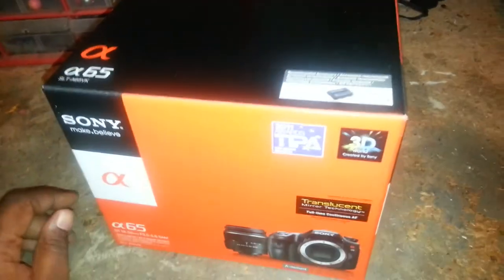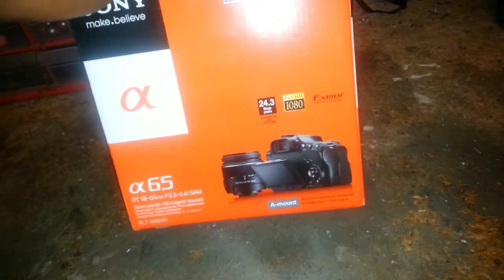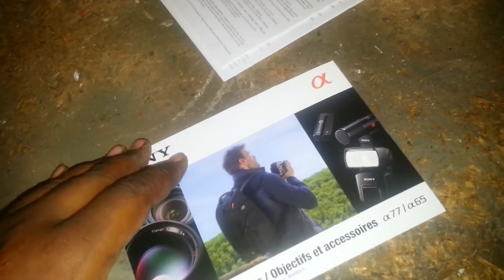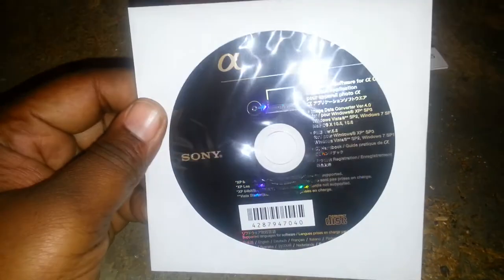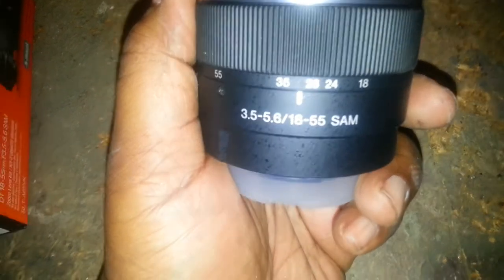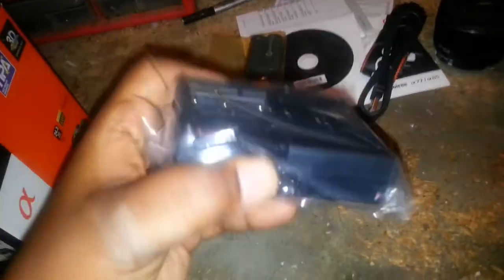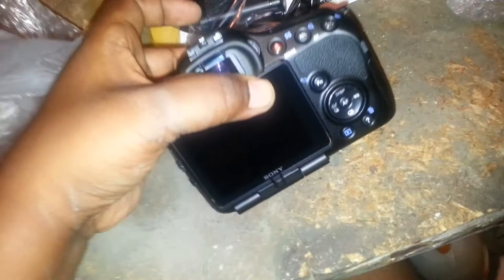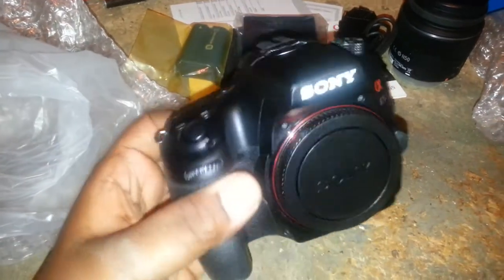Unboxing of the Sony a 65 SLT